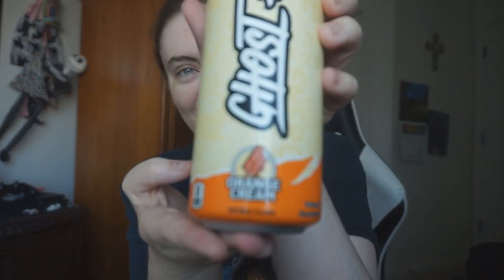loki tries // ghost energy drink orange cream flavor